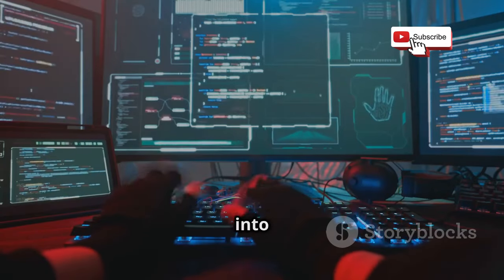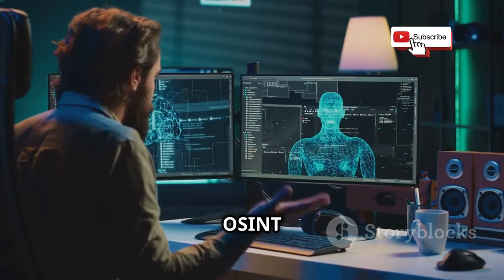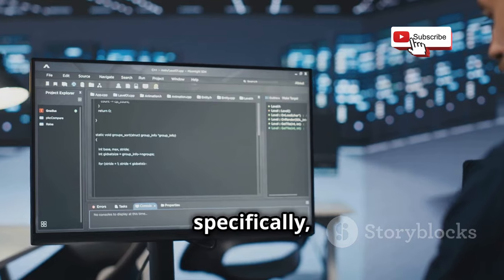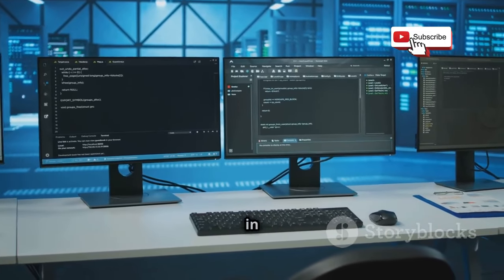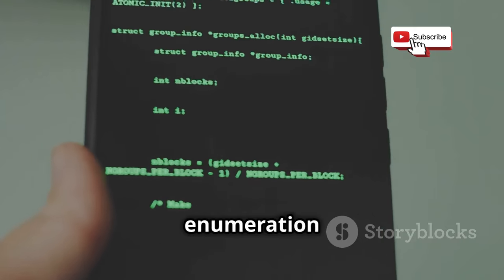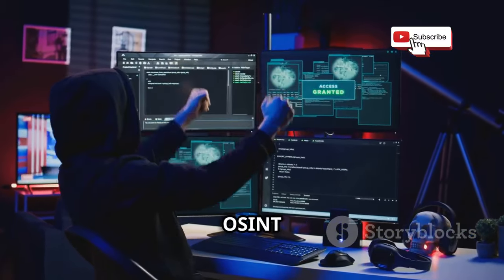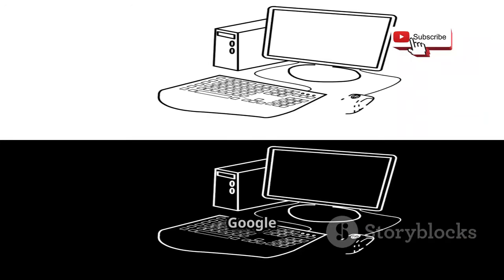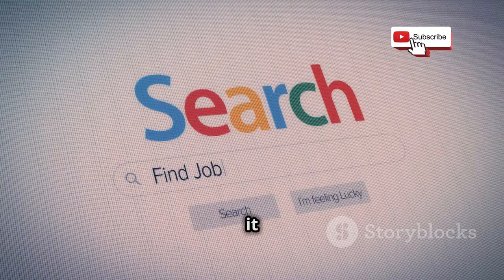10 Scariest OSINT Tools in Kali Linux You Can Use Right Now (2025)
10 Scariest OSINT Tools in Kali Linux You Can Use Right Now (2025)
Unlock the secrets of cyber intelligence with our latest video, "Top 10 OSINT Tools in Kali Linux for Hackers in 2025." we dive deep into the powerful open-source intelligence tools that every hacker should know. From reconnaissance to data analysis, discover how to leverage these tools to enhance your hacking skills.

OUTLINE:

00:00:00 Intro
00:00:40 Your OSINT Investigation Hub
00:01:57 Your Email and Domain Recon Specialist
00:02:41 The Internet of Things Search Engine
00:04:04 Your Customizable Web Recon Framework
00:05:29 Automating Your OSINT Workflow
00:06:17 Diving Deeper into Device Fingerprinting
00:07:02 Uncovering Hidden Data in Documents
00:07:46 Public Document Metadata Mining
00:08:29 Your One-Stop Shop for OSINT Resources
00:09:11 Mastering Advanced Search Techniques
00:09:56 Outro

All our videos have been made using our own systems, servers, routers, and websites. It does not contain any illegal activities. Our sole purpose is to raise awareness related to cybersecurity and help our viewers learn ways to defend themselves from any hacking activities.Cyber Cracker YT is not responsible for any misuse of the provided information.